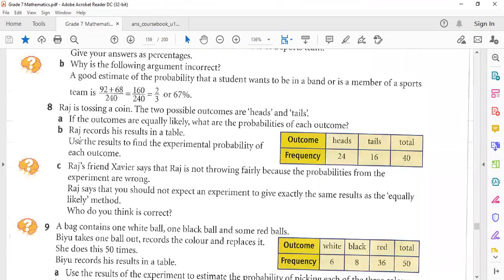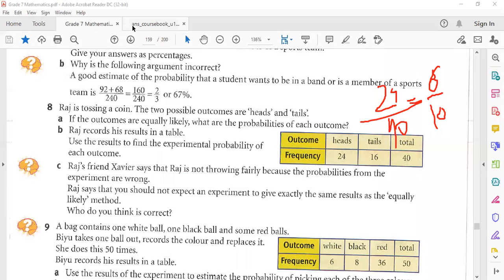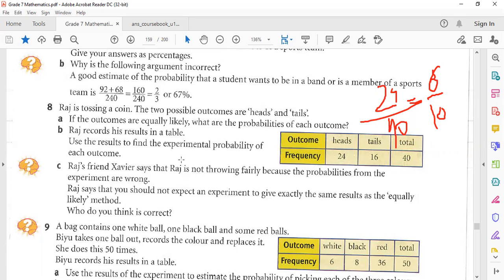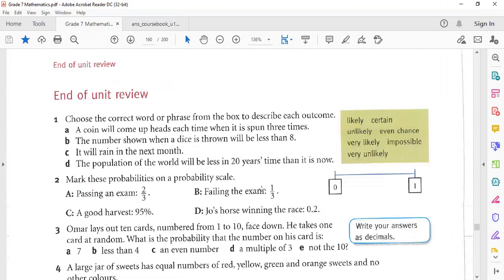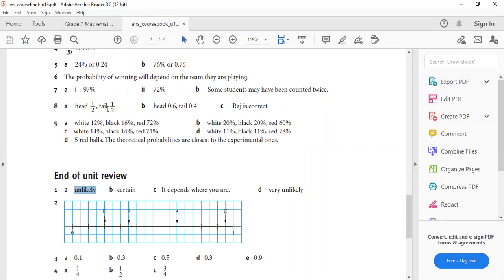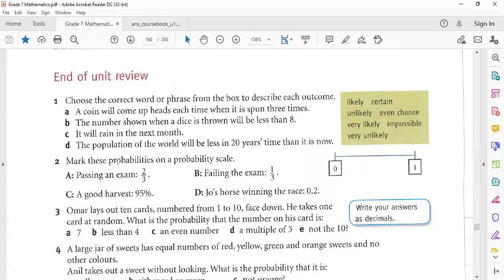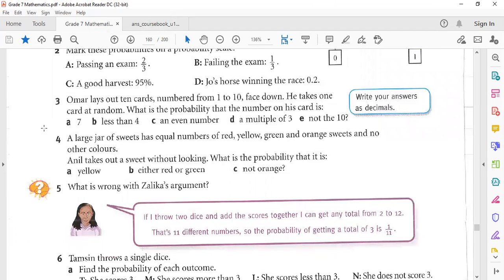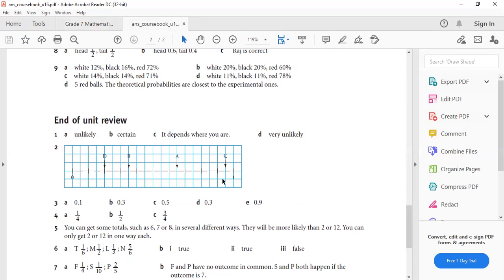G7 Lec 3 Ex 16.4 and end of unit